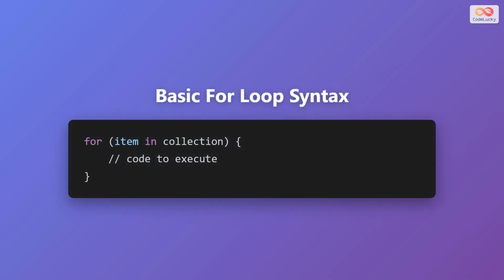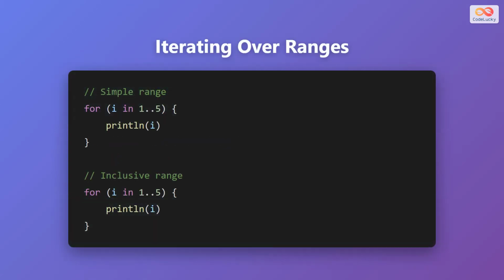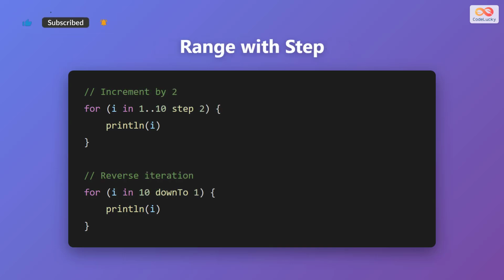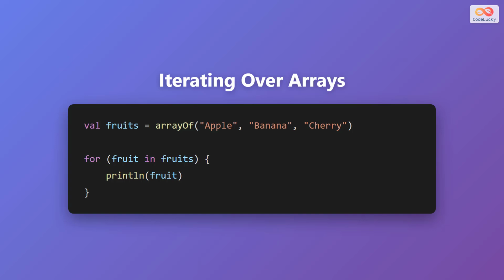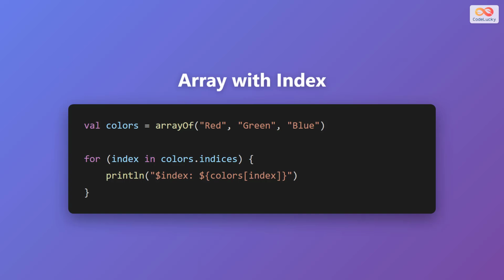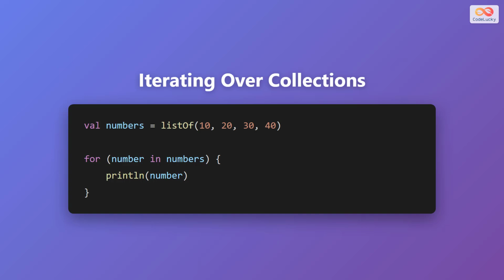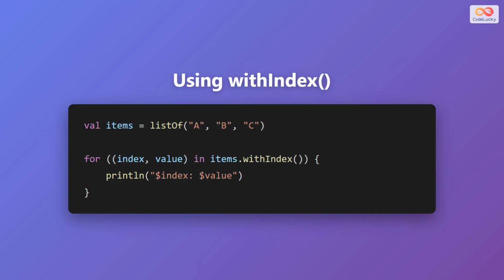Kotlin For Loop Tutorial: Master Iteration Over Collections, Arrays & Ranges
🔄 Master Kotlin For Loops in this comprehensive tutorial! Learn how to iterate through collections, arrays, and ranges with practical examples.

💡 What You'll Learn:
✅ Basic for loop syntax in Kotlin
✅ Iterating over ranges with step and downTo
✅ Working with arrays and accessing elements
✅ Using indices to get both position and value
✅ Iterating through lists and collections
✅ Advanced techniques with withIndex() function

🎯 Perfect for beginners learning Kotlin control flow! This tutorial covers everything you need to know about for loops, from basic iteration to advanced indexing techniques. Whether you're working with ranges, arrays, or collections, you'll understand how to process data efficiently.

📚 Topics Covered:
Ranges and numeric sequences, array iteration, collection processing, index-based loops, destructuring with withIndex, step functions, reverse iteration with downTo, and practical code examples.

🚀 Start mastering Kotlin control flow today!

Chapters:
00:00 - For Loop in Kotlin
00:20 - Basic For Loop Syntax
00:45 - Iterating Over Ranges
01:11 - Range with Step
01:38 - Iterating Over Arrays
02:03 - Array with Index
02:29 - Iterating Over Collections
02:55 - Using withIndex()
03:24 - Outro